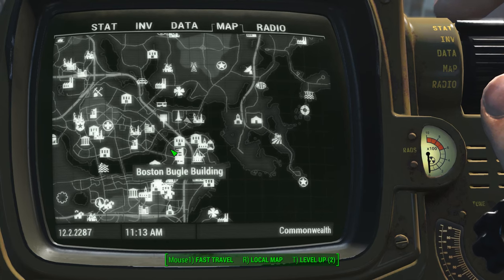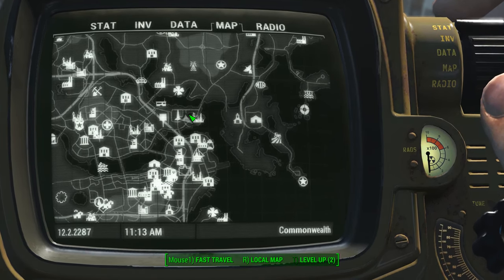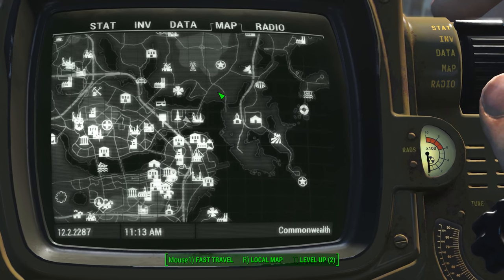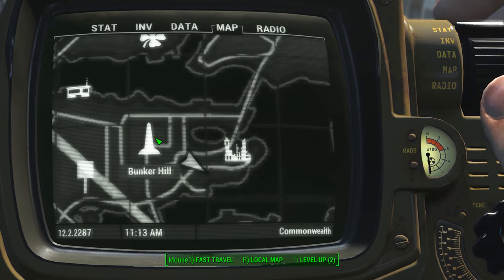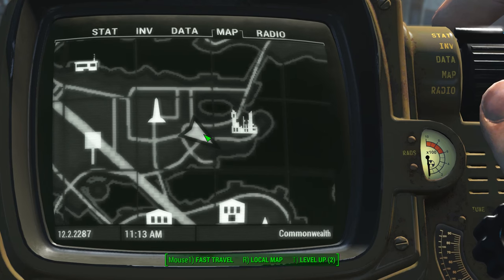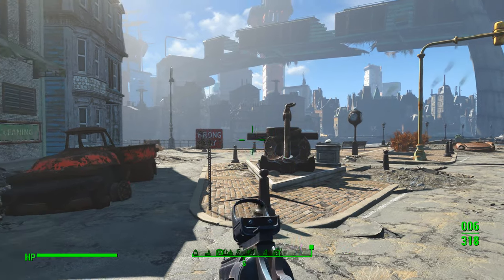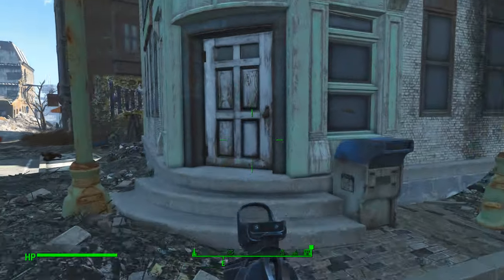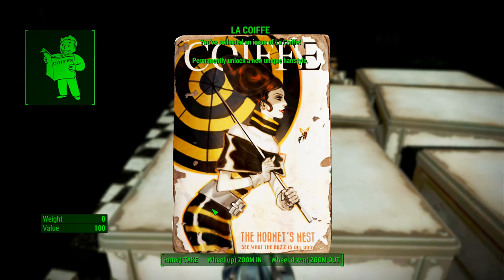Fallout 4 - La Coiffe - Charlestown Laundry - 4K Ultra HD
Head out to the Charlestown Laundry to track down this La Coiffe magazine. This Fallout 4 magazine permanently unlocks a new hairstyle.  See below for links to the rest...